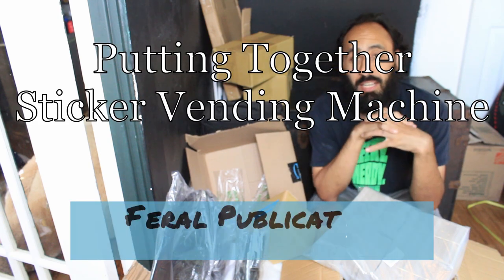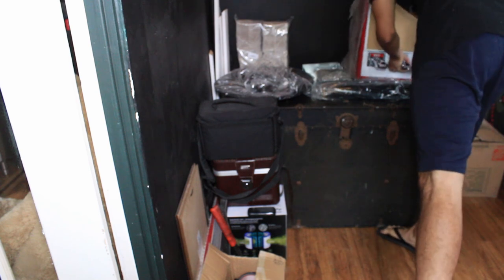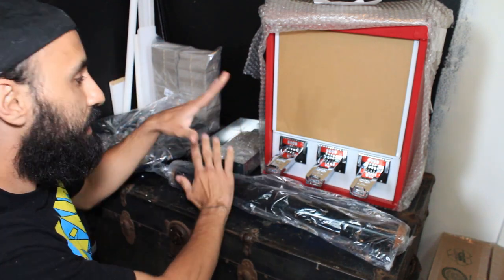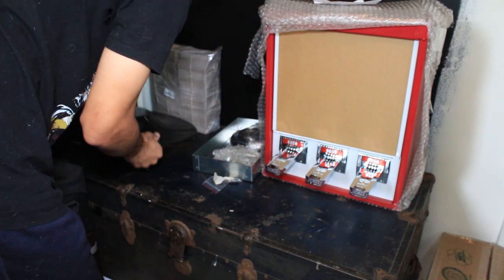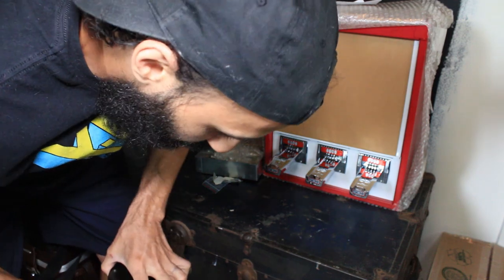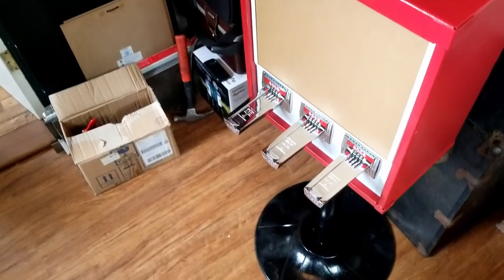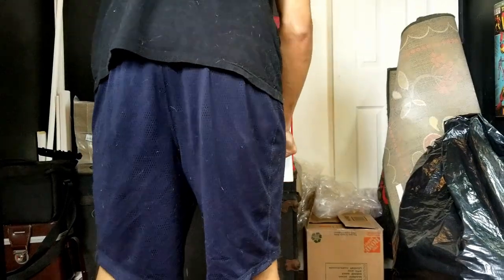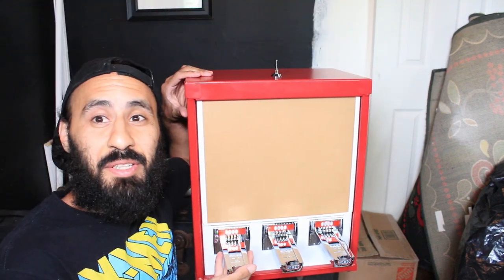Building A Sticker Vending Machine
In this video I build a sticker vending machine that I bought from CandyMachine.com. It's a simple process and doesn't take long or need any special equipment.